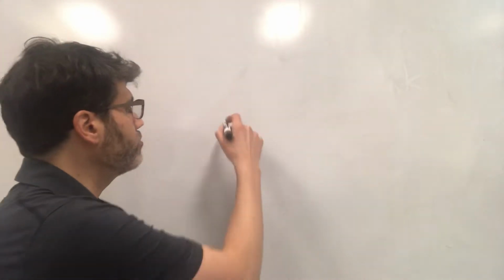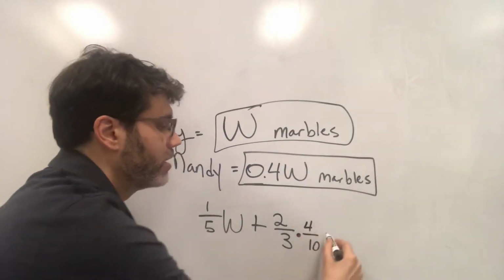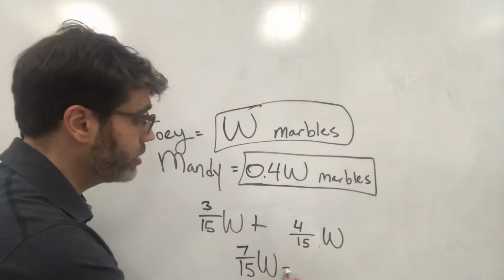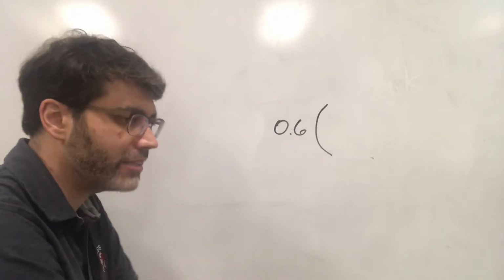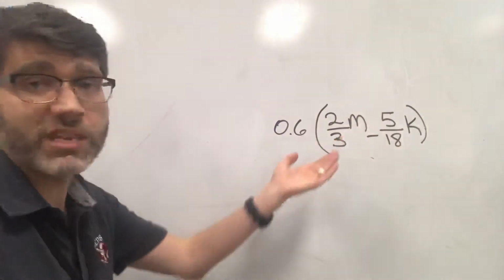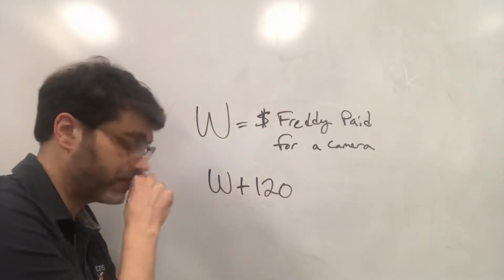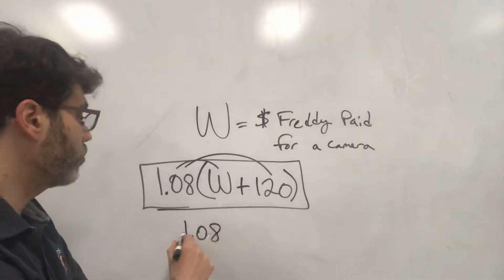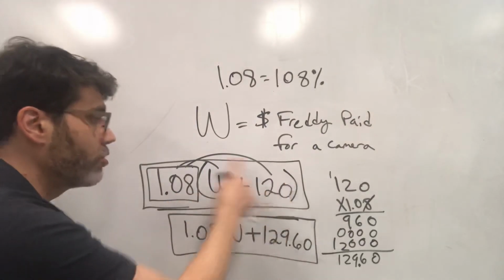Translating word problems